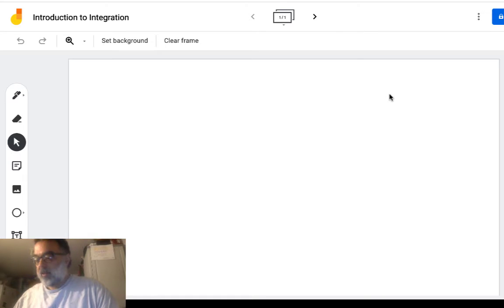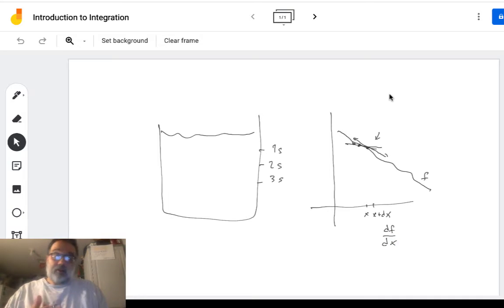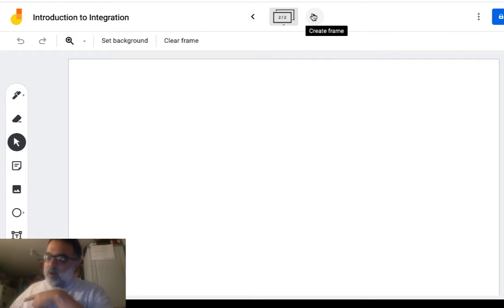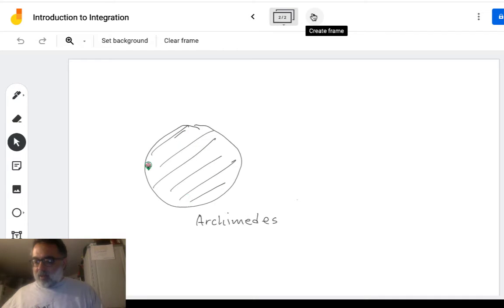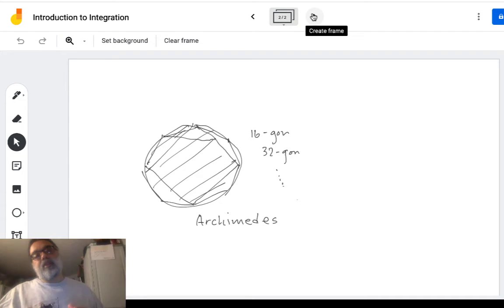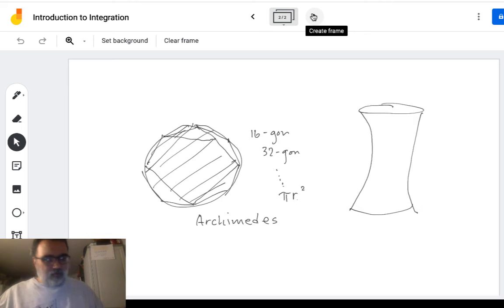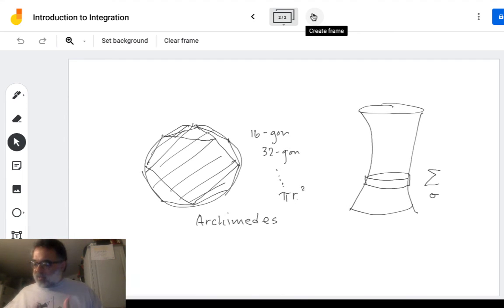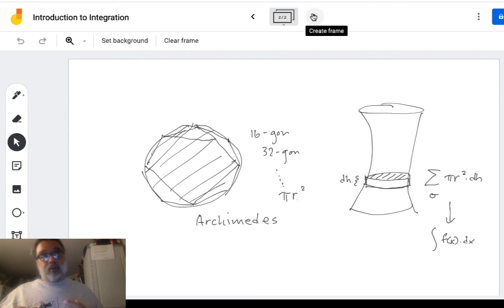Intro to Integration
Big picture, what is the other main problem that calculus solves? It's about adding and multiplying! That's the exact inverse of subtracting and dividing like we did to find derivatives. Coincidence?